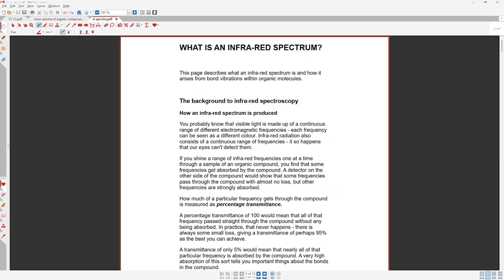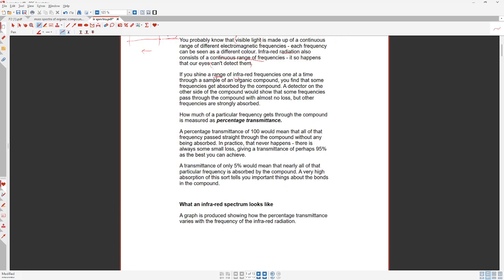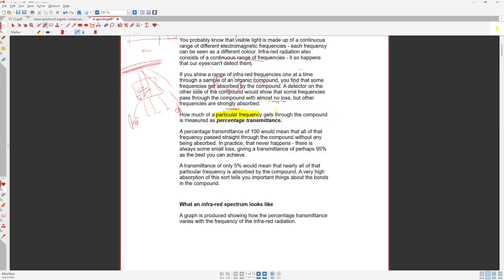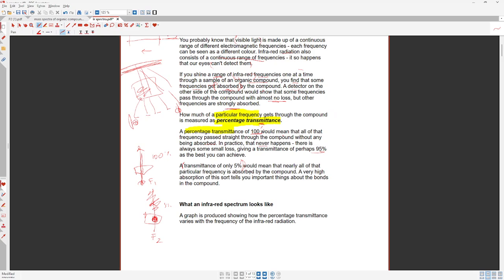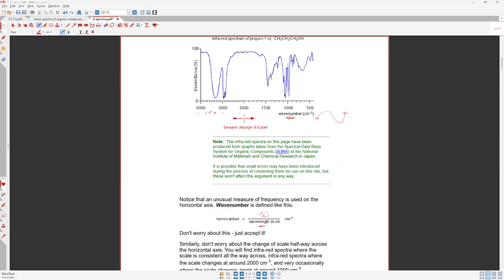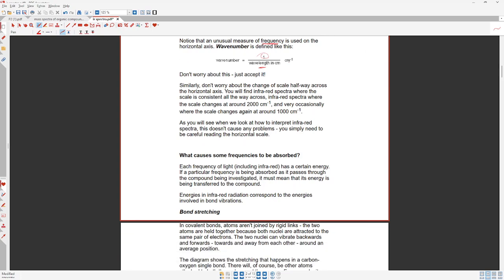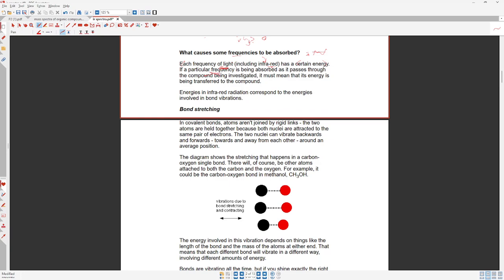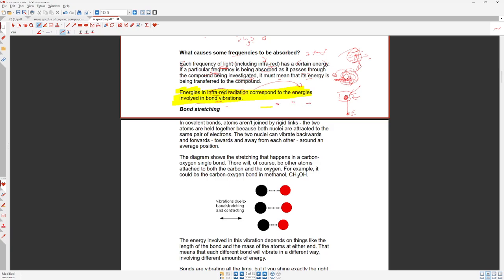quickie on ir spectra!